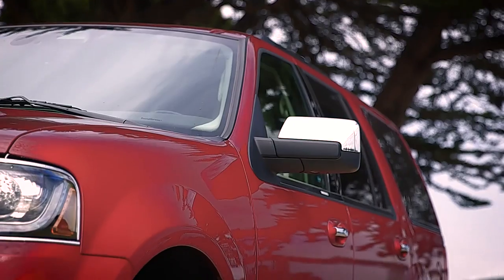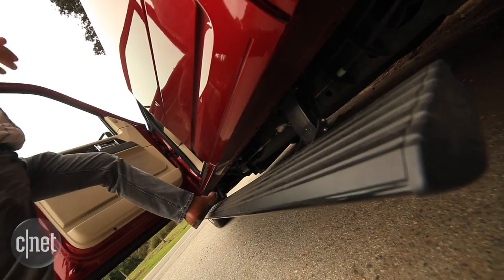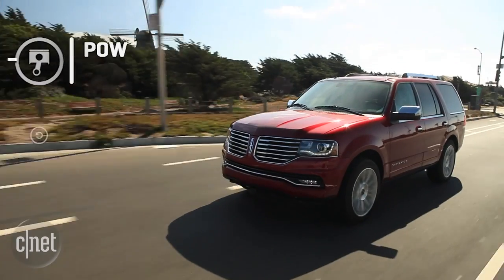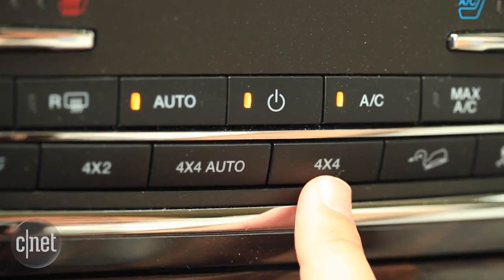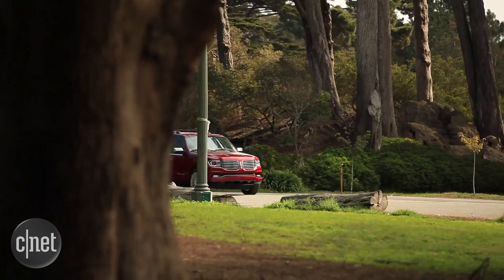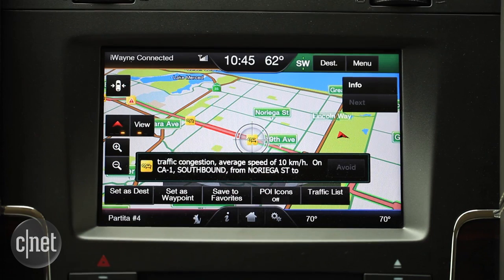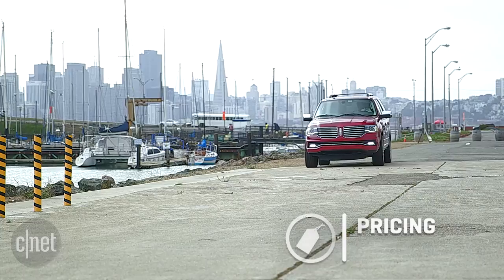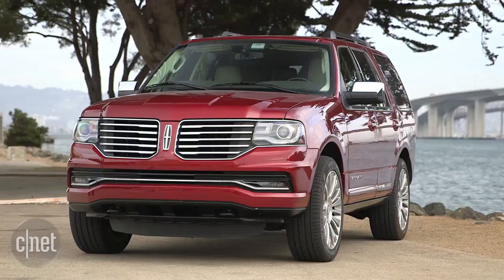Lincoln Navigator is more a capable SUV than luxury ride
Given its body-on-frame construction, it's not surprising that the Navigator is a truck-like ride.